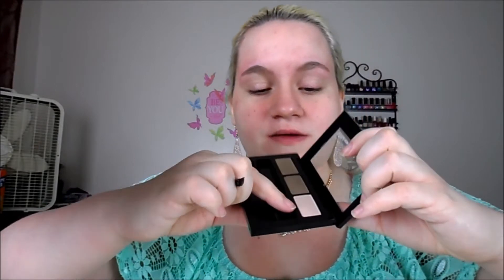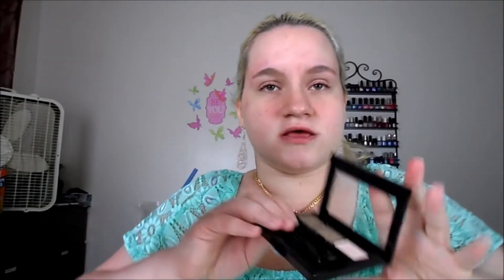LIGHT WEIGHT SUMMER MAKEUP TUTORIAL!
WHERE I GOT THESE PRODUCTS.

1. Maybelline® Eye Studio® Brow Drama™ Pro Palette

2. Rimmel Lash Accelerator Mascara

3. Almay Clear Complexion Concealer

4. URBAN DECAY COSMETICS Original Eyeshadow Primer Potion

5. Sally Hansen Beauty Tools sexy curls Deluxe Metal Eyelash Curler with refill

6. Wet N Wild Coloricon Spring into the Wild! Eyeshadow Trio - 34726 The New Romantics

7. Wet n Wild Limited Edition Megaglo Multi-Sticks - 34747 Light Up My High-Biscus

8.LA Colors Lip Gloss & Lipstick Duo, Moisturizes lips with natural color & high Shine, BLC822 Twinkle

9. Calvin Klein ck one all day perfection face makeup 1 oz